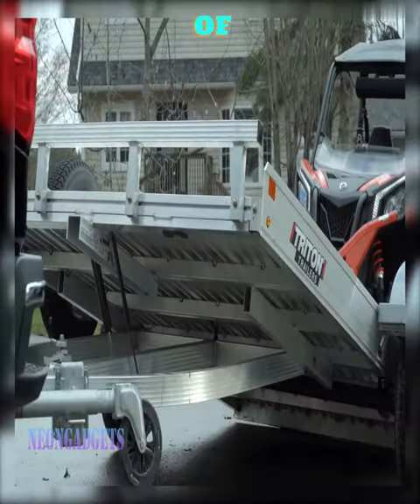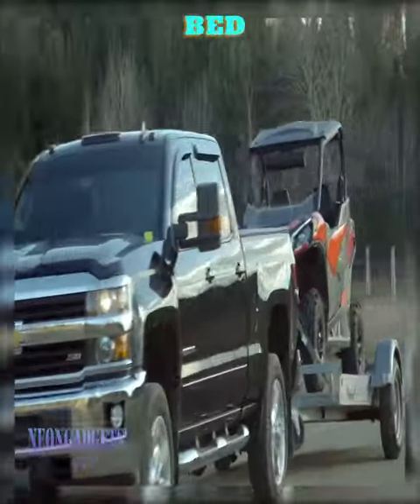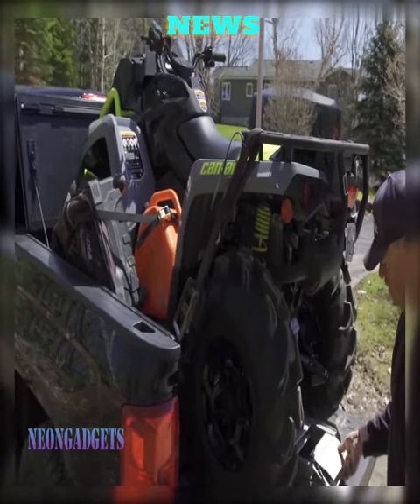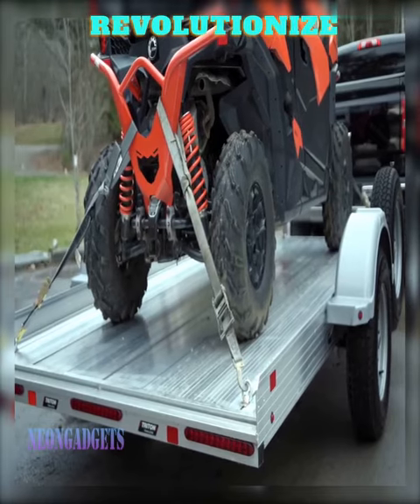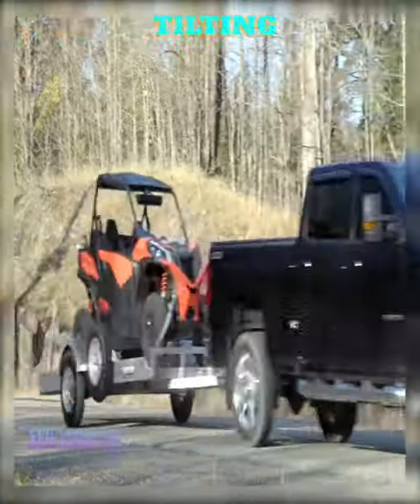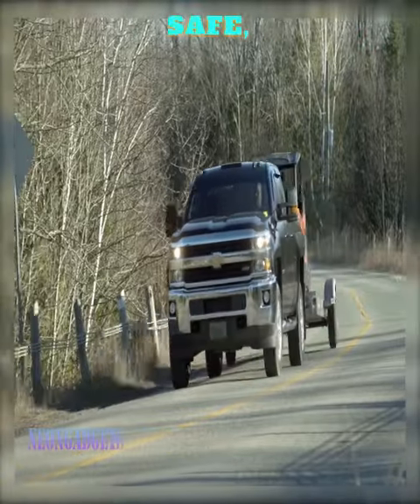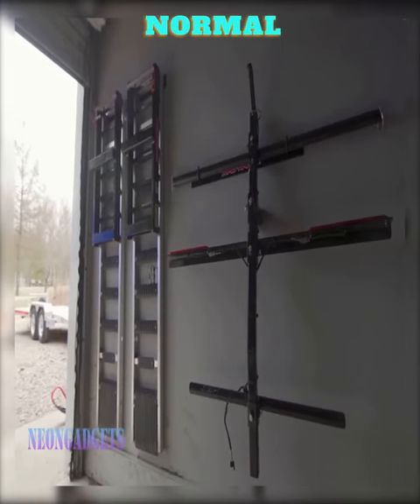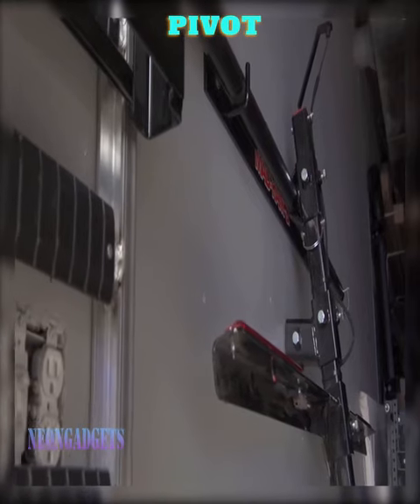Mad_Ramps_Ramp_System_P1 gadgets short viral techgadgets food